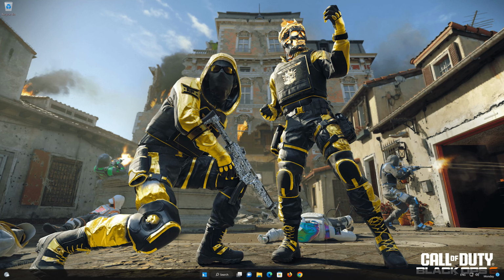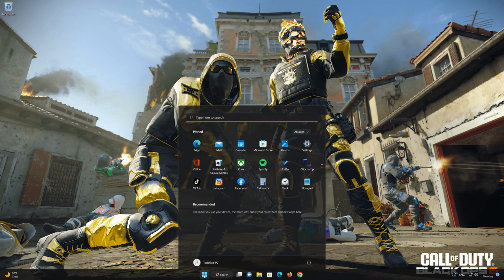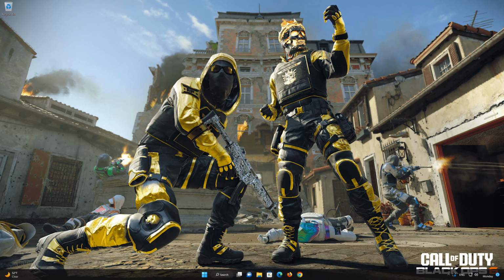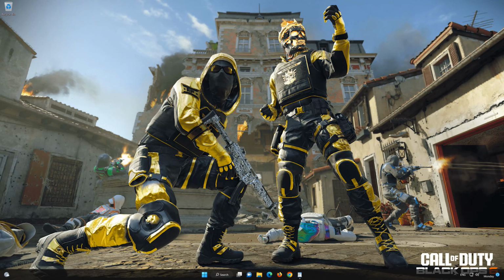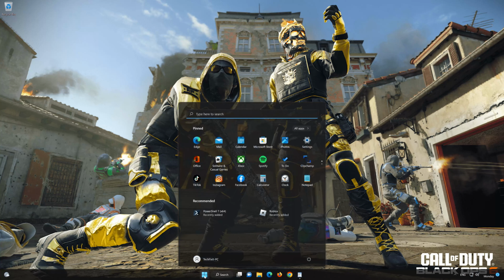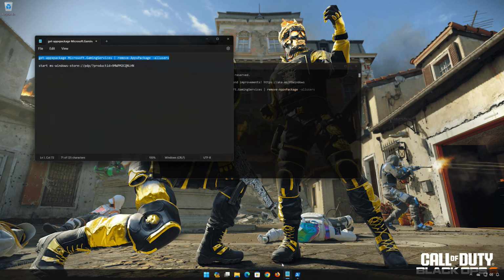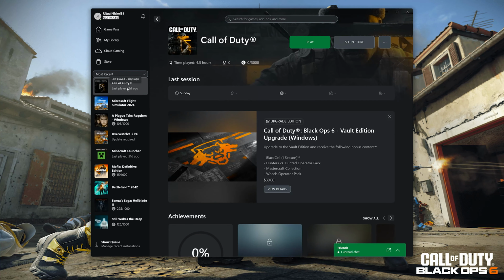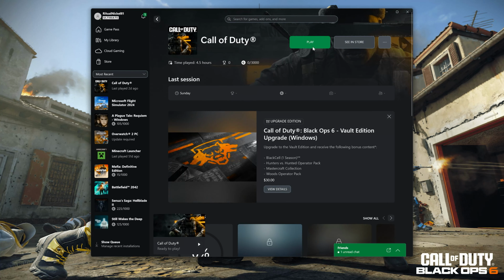COD Black Ops 6 Not Updating/Stuck At 0% On Xbox App/Microsoft Store On PC FIX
Is your Xbox App refusing to open or work on your Windows 11 PC? Don’t worry, we’ve got you covered! In this video, we’ll guide you through simple and effective steps to troubleshoot and fix the Xbox App, so you can get back to gaming in no time.

📌 What You'll Learn:

Common reasons for Xbox App issues.
Step-by-step solutions to resolve the problem.
Tips to prevent similar issues in the future.
Let’s fix the Xbox App and get you back in the game!

Go to Settings - Windows Update, and ensure your system is up to date.

Open Task Manager (Ctrl + Shift + Esc), locate the Xbox App, and click End Task. Then relaunch the app.
Reset the Xbox App

Navigate to Settings - Apps - Installed Apps.
Find the Xbox App, click Advanced Options, and select Reset.

Press Win + R, type wsreset, and hit Enter.
Reinstall the Xbox App

Uninstall the app via Settings - Apps, and reinstall it from the Microsoft Store.

Ensure you have a stable internet connection, as connectivity issues can prevent the app from opening.

Run the Windows Store Troubleshooter

Go to Settings - System - Troubleshoot - Other Troubleshooters, and select Windows Store Apps.

 CHAPTERS

00:00 Intro
00:14 Solution 1
Script 1:

 CHAPTERS

00:00 Intro
00:12 Solution 1
01:34 Solution 2
04:16 Solution 3
06:17 Solution 4
08:00 Solution 5
10:19 Solution 6
11:25 Solution 7
13:09: Outro